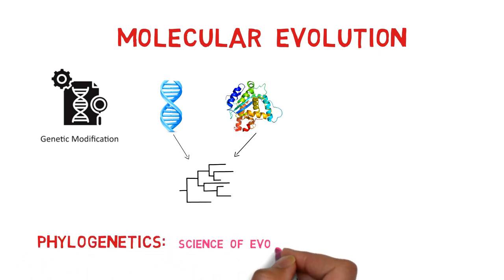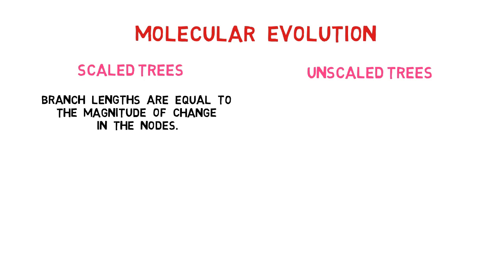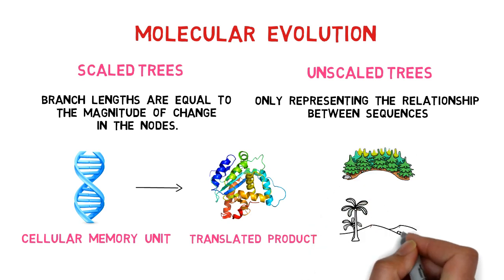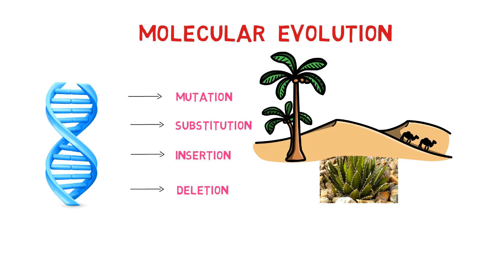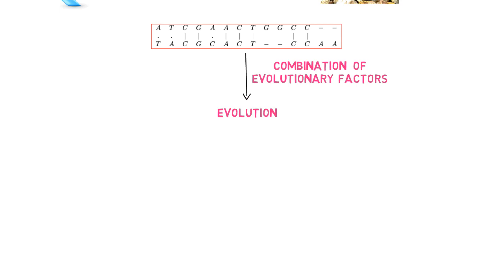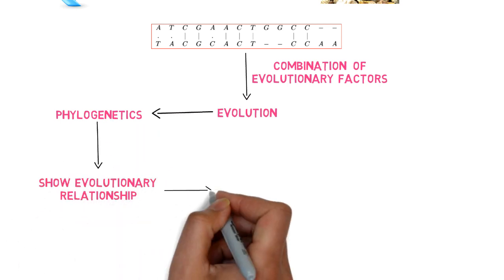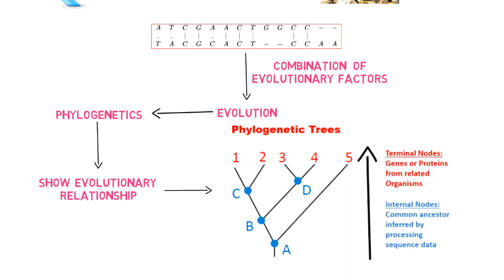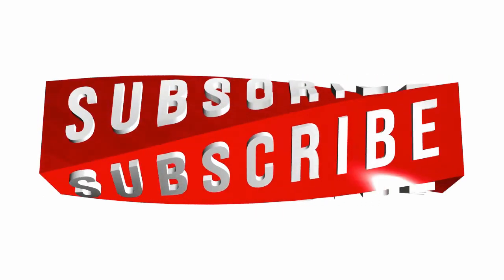Molecular Evolution - What is molecular evolution? - Phylogenetics || Biology || Bioinformatics.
More videos links:
Regards
Bio scholar.